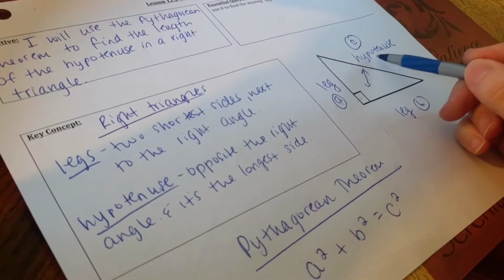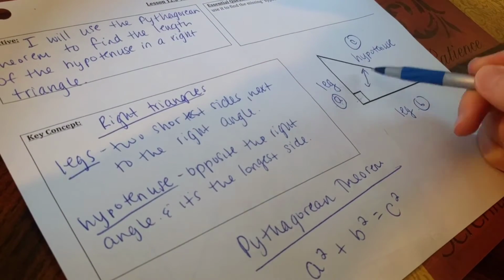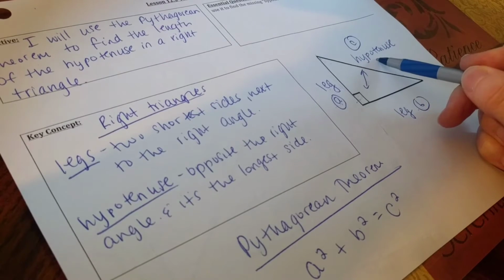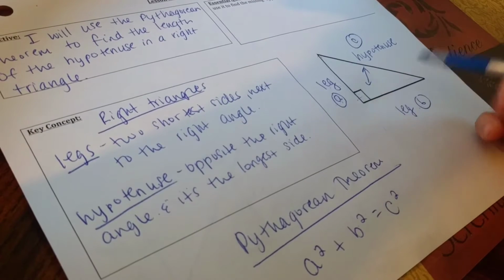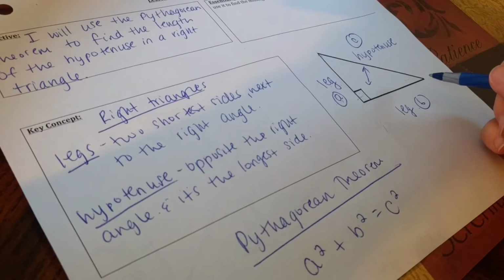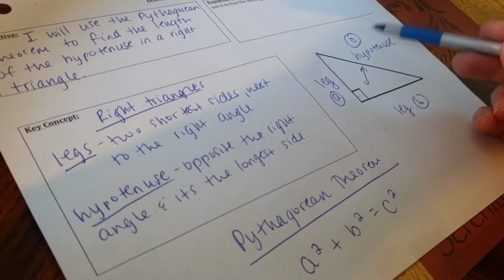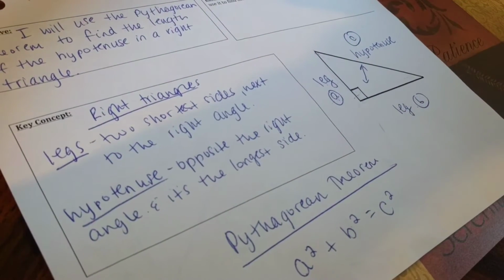Lesson 12.2 The Pythagorean Theorem: Got It #1